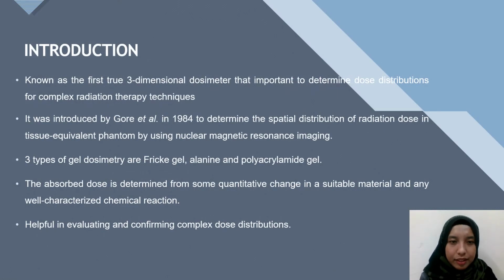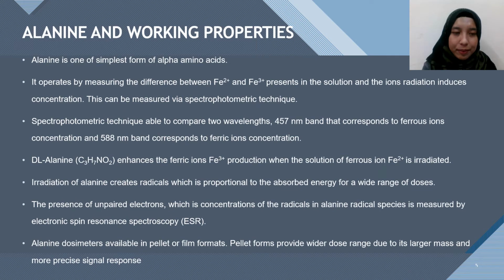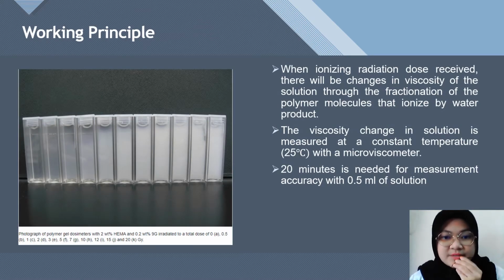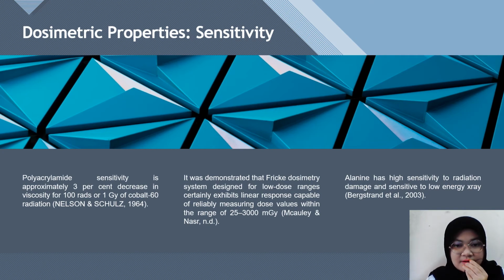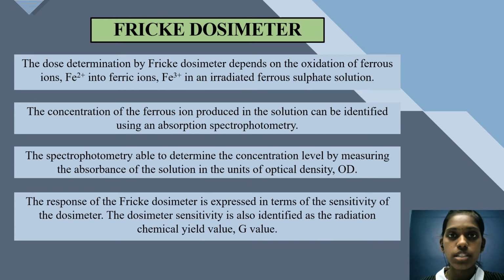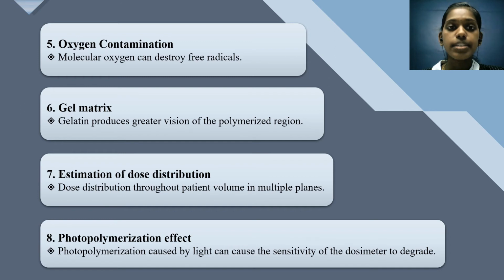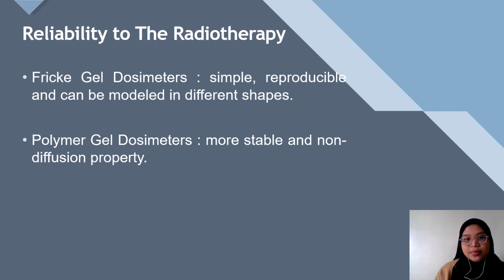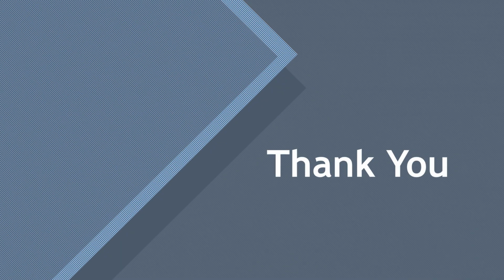Gel/Chemical Dosimetry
This is a group assignment for subject ZCT533-Dosimetry and Radiation Protection